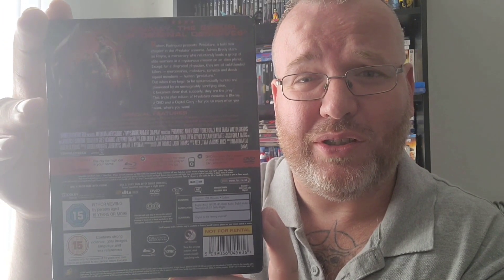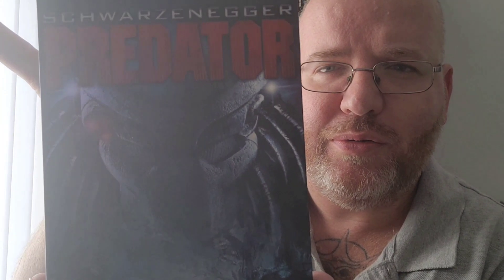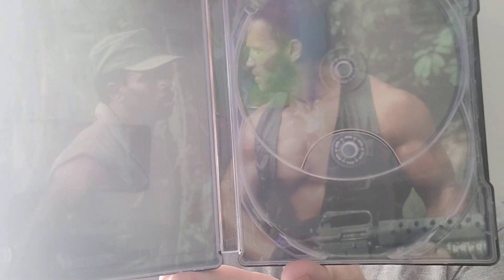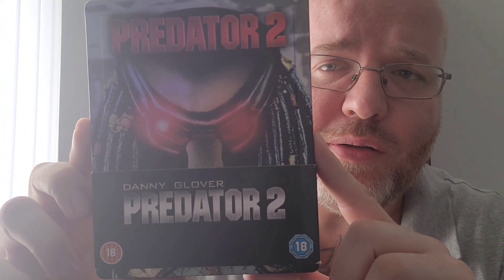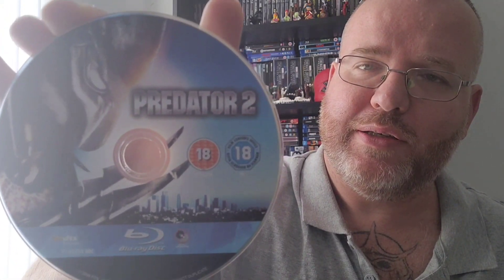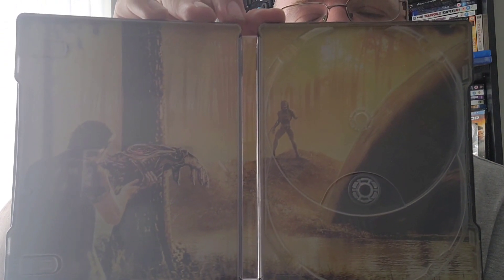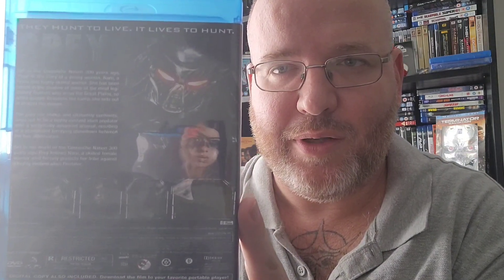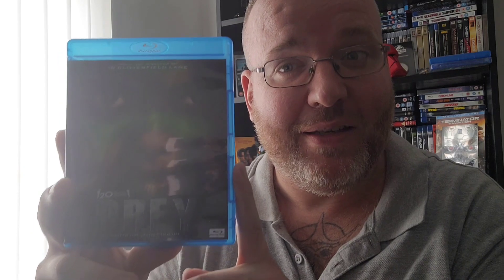Cex Steelbook Unboxing Pt2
Here we take a look at some bluray steelbook I ordered online from Cex what condition did they turn up in? find out now!